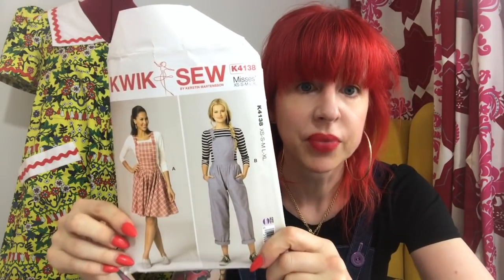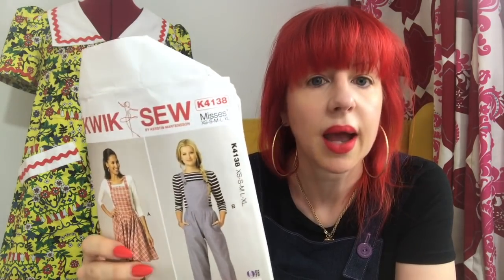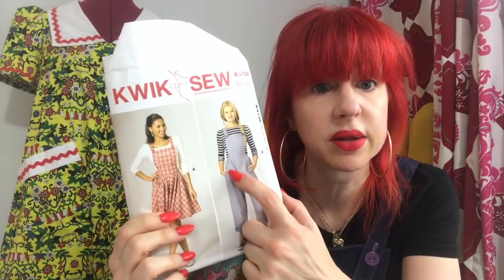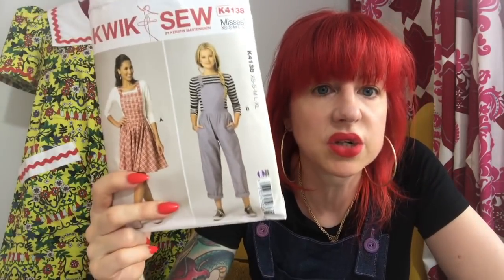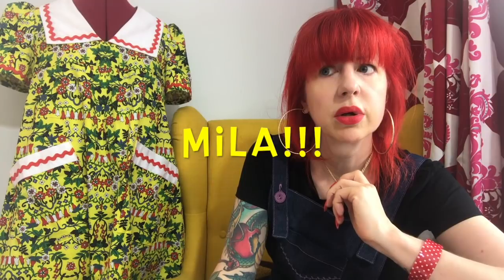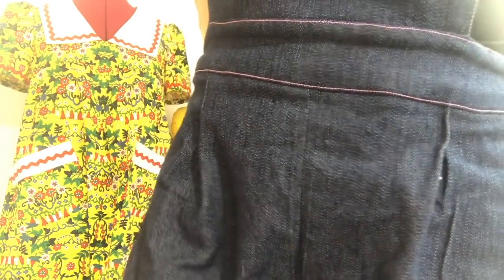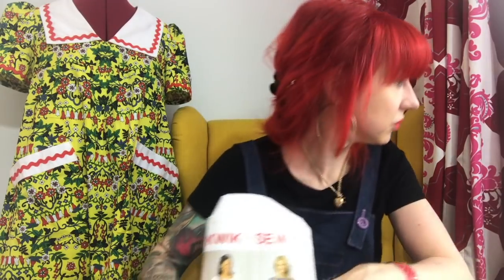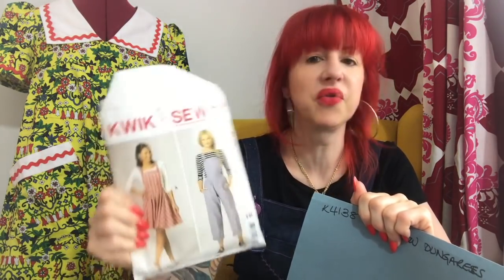Vlog 17 | Kwik Sew Dungarees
Here's my brutally honest pattern review of K4138. The "kwik" version is: don't bother. I show you my wondrous topstitching which is wasted on what is frankly the most rubbish thing I've ever sewn.